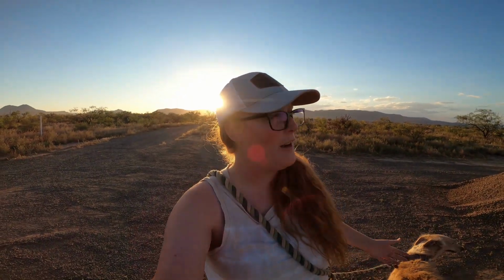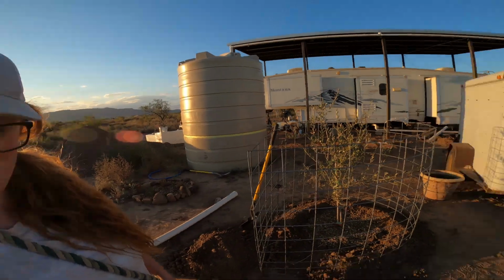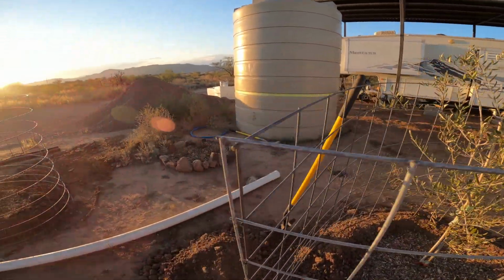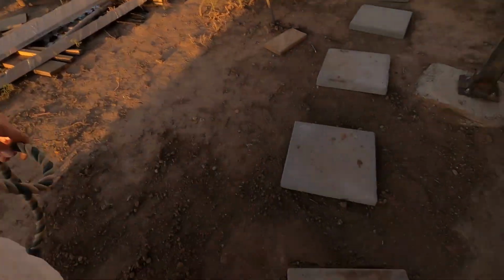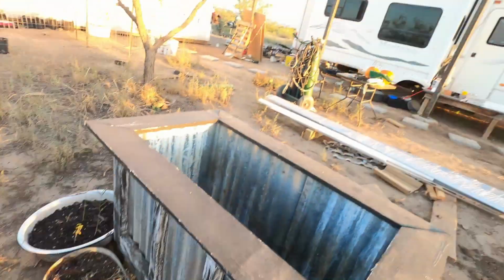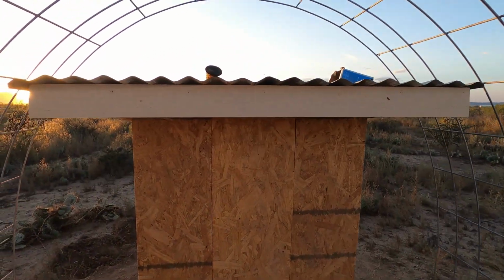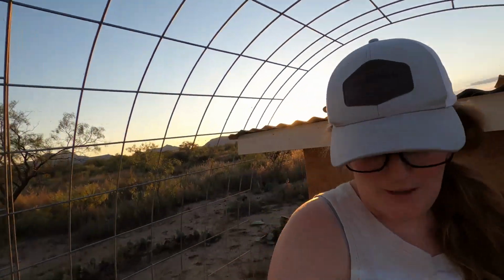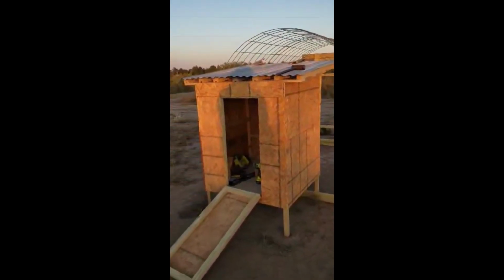Golden Hour Project Updates | Reachin' Reverie